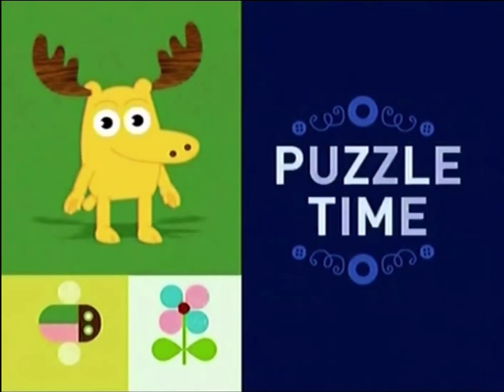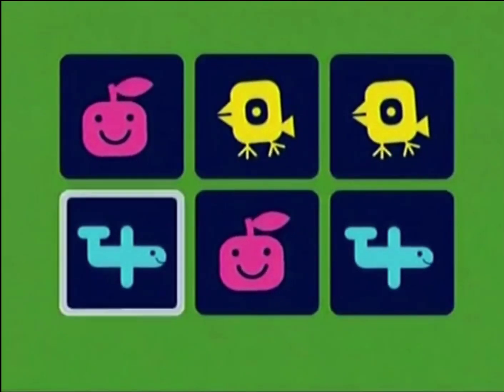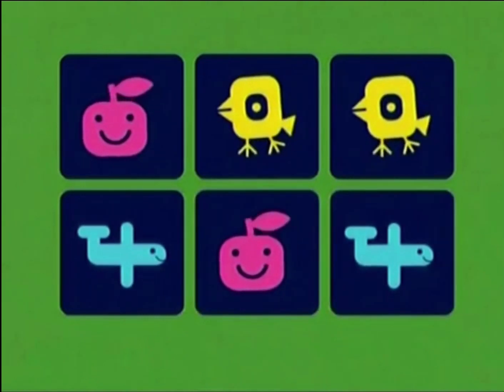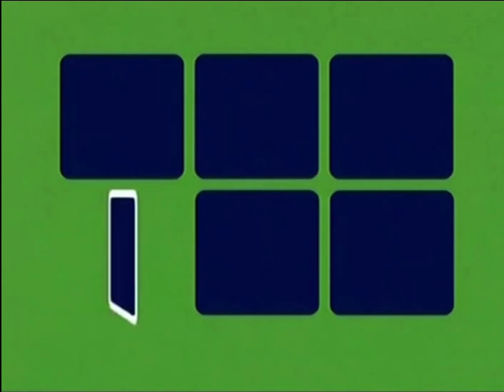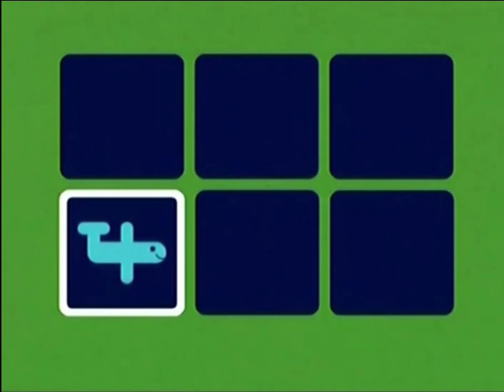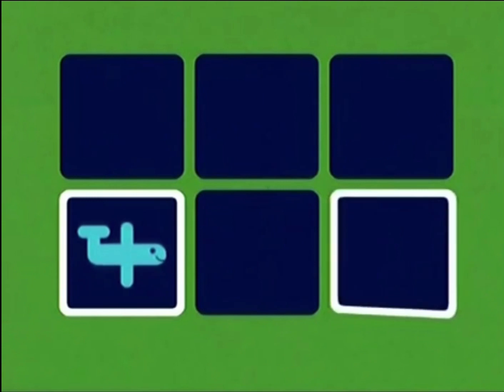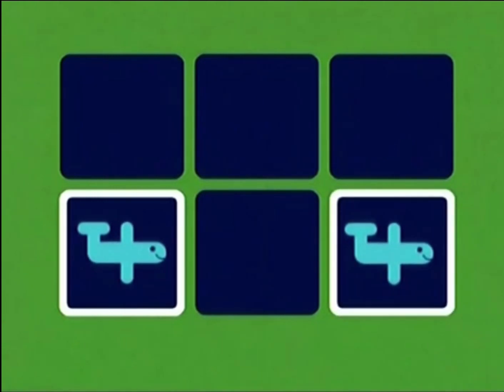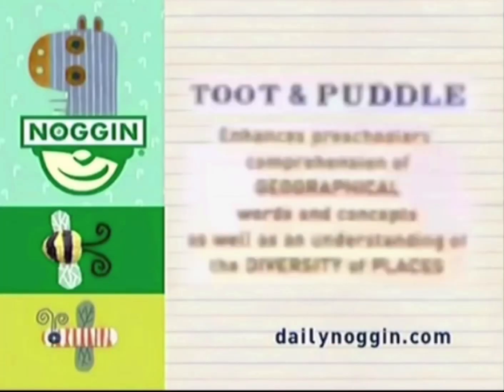Noggin Plane Matching Final/Toot and Puddle Enhances Preschoolers’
Note: This is a recreation.

Credit to Jackson Armour, Rare Noggin Stuff, Nick Story Jr. Archives, and ViacomCBS for this.